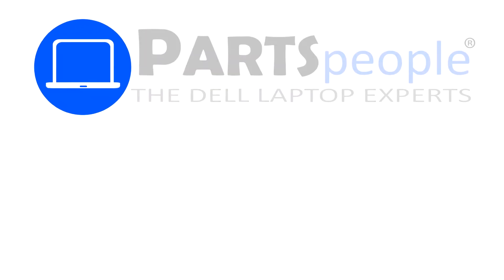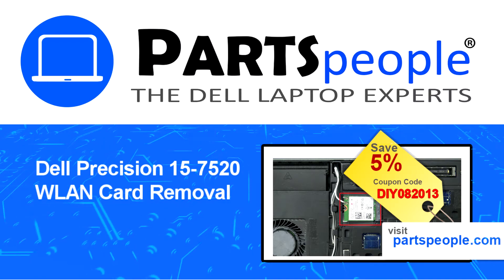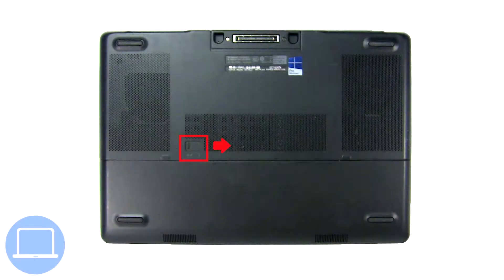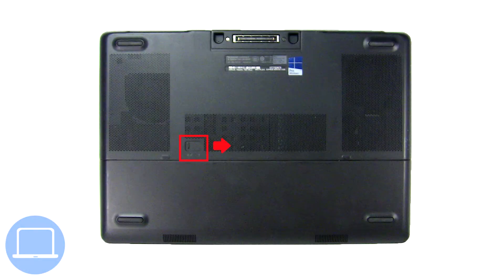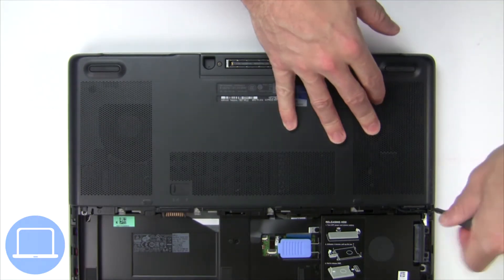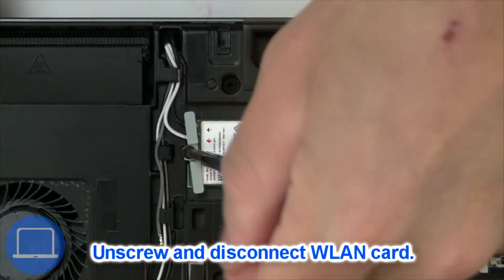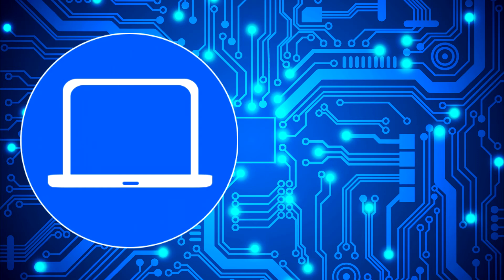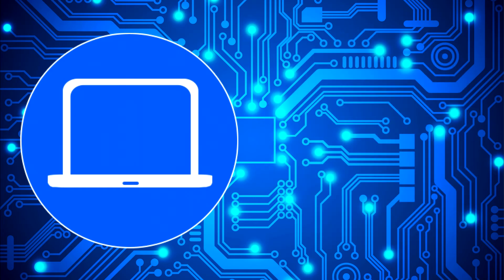Dell Precision 15-7520 (P53F002) WLAN Card How-To Video Tutorial